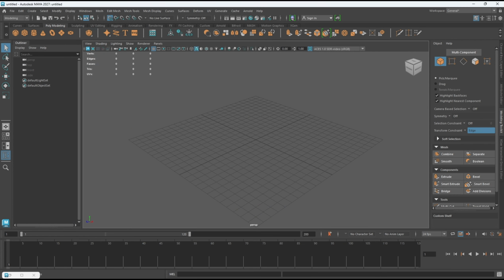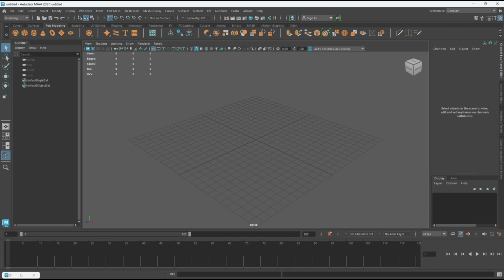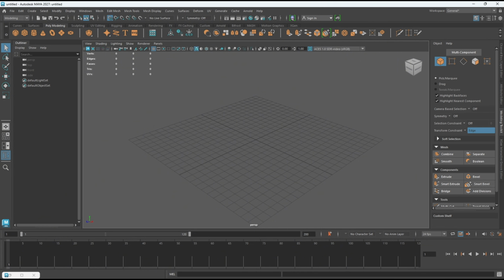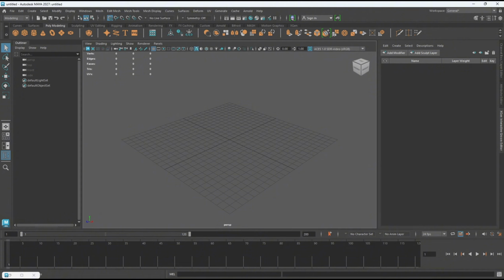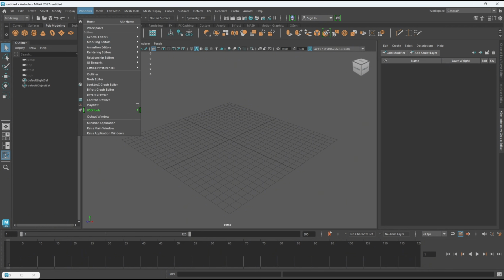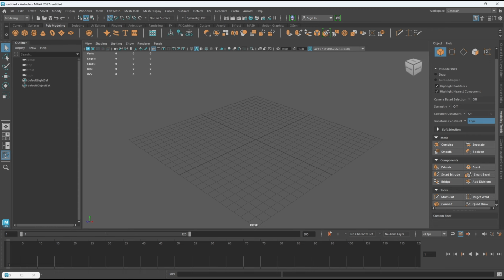Autodesk Maya How To Open Modeling Toolkit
Learn autodesk maya basic tutorial for beginner how to open modeling toolkit fast